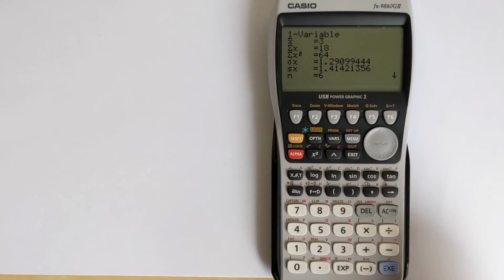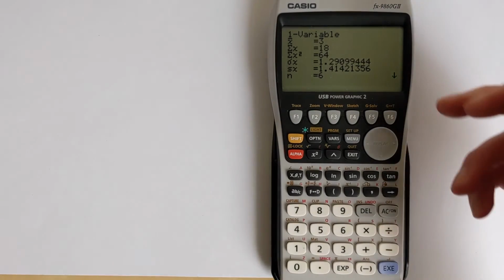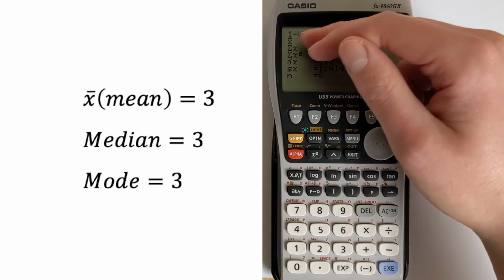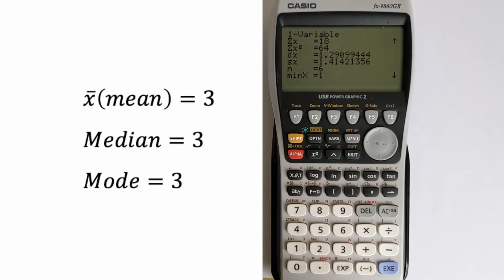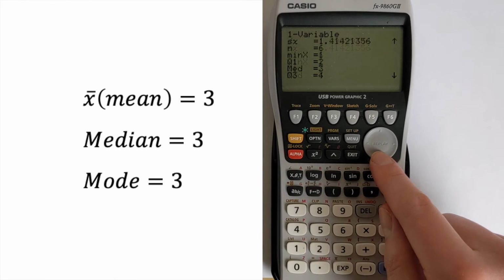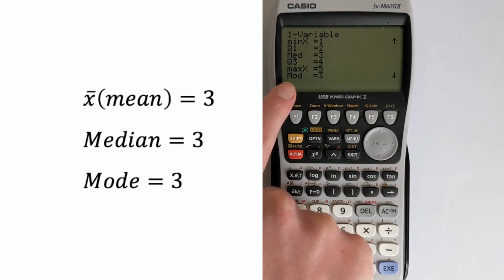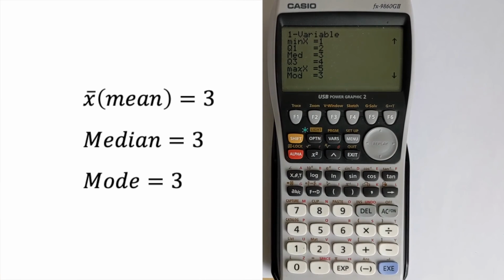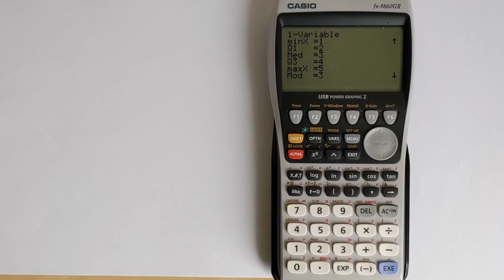How to Find Mean, Median and Mode on a Casio FX-9860GII Graphing Calculator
In this short tutorial video I will teach you how to calculate the mean, median and mode using the 1-var statistics functions that have been built into the Casio FX-9860GII graphical calculator. By the end of this video you will be able to get all of the averages from the calculator.